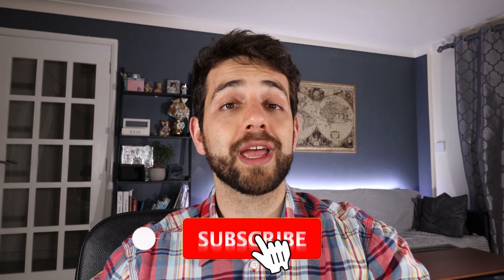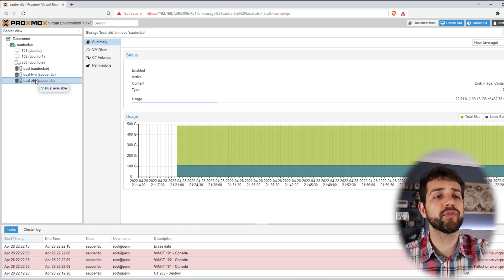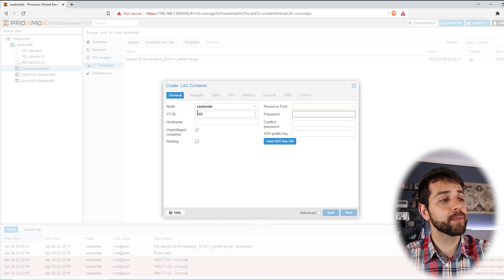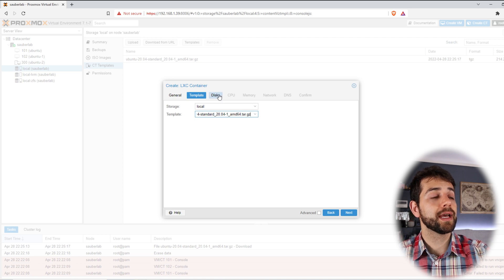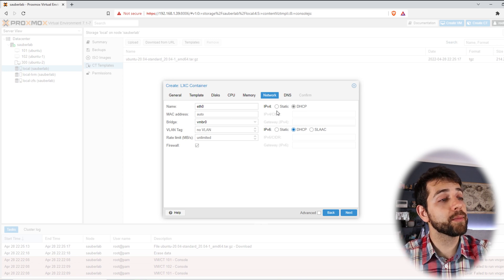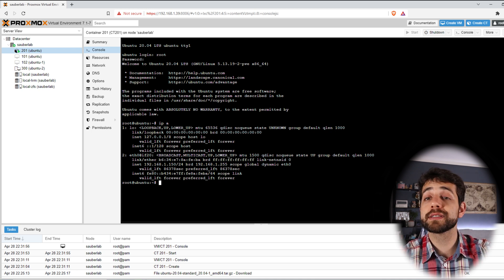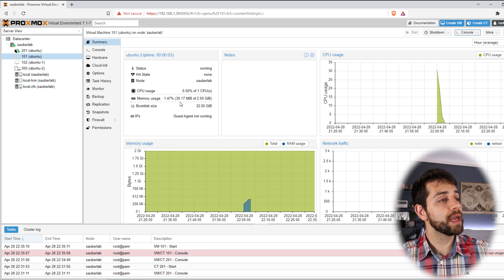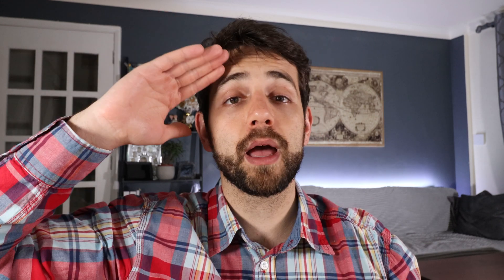Proxmox Part 5: Let's Build Our First Container on Proxmox (Ubuntu)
In this video we will install our first container on Proxmox. This time we will install Ubuntu Server.

If you haven't checked out my previous Proxmox video, then take a look at the link: